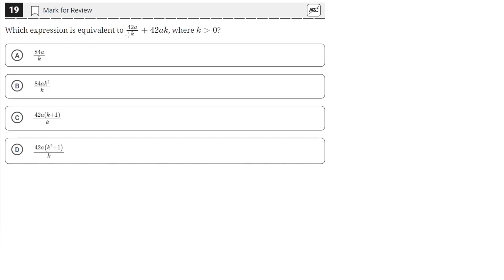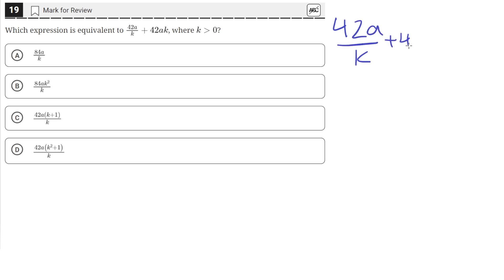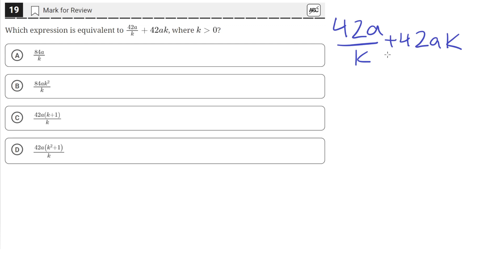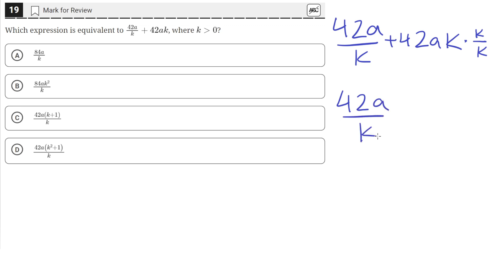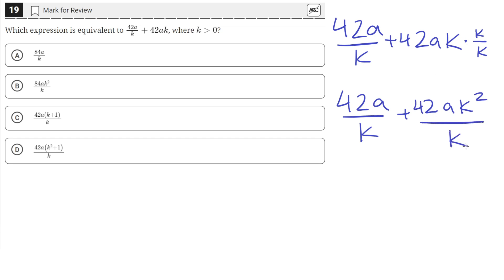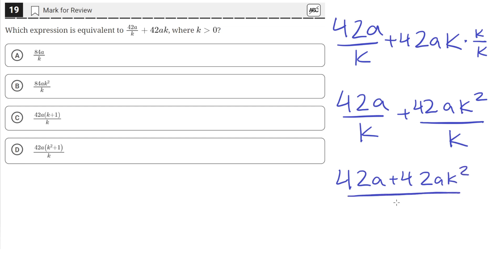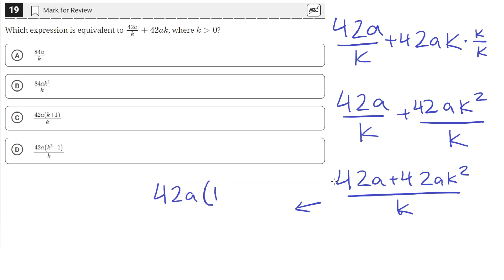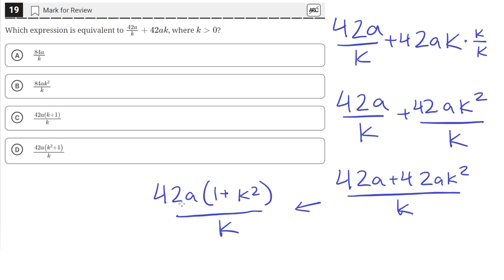Digital SAT Practice Test 5 - Math Module 1 - Question 19